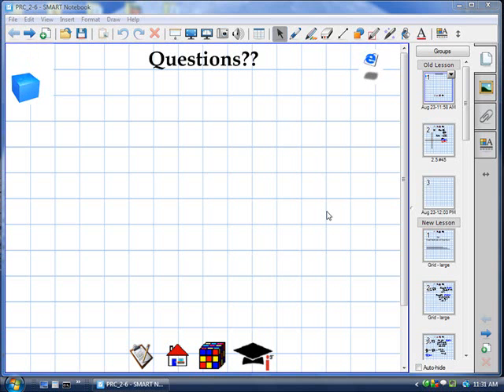Lesson 2-6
2.6: Combinations of Functions
- Add, subtract, multiply and divide functions
- Find the composition of one function with another function
- Use combinations of functions to model and solve real-life problems